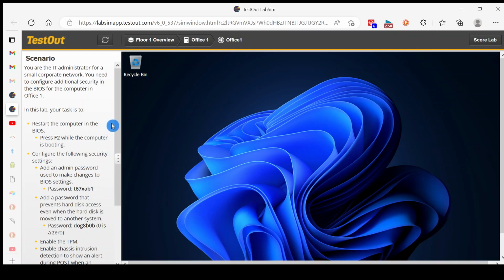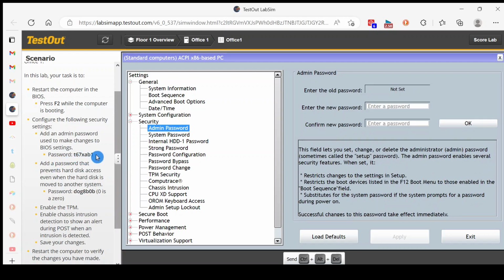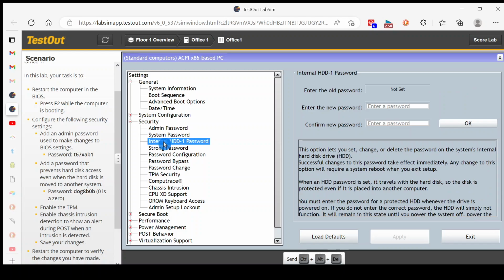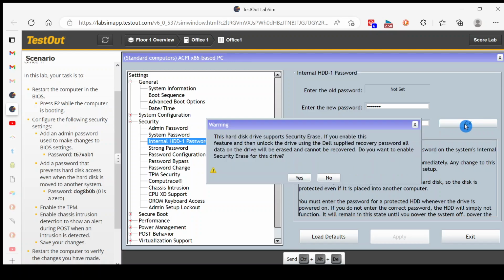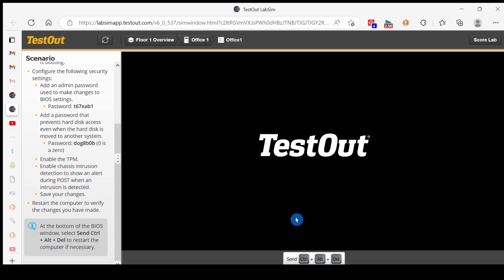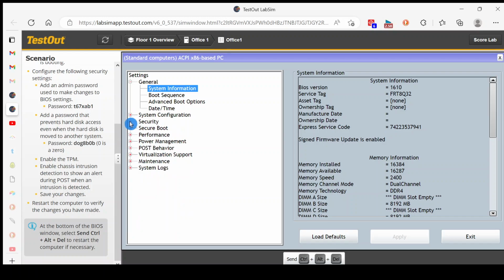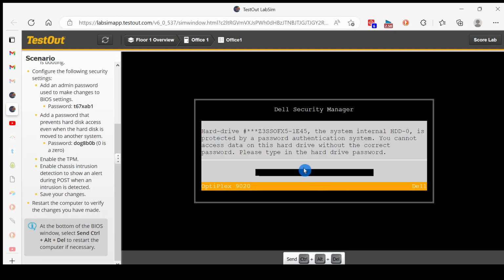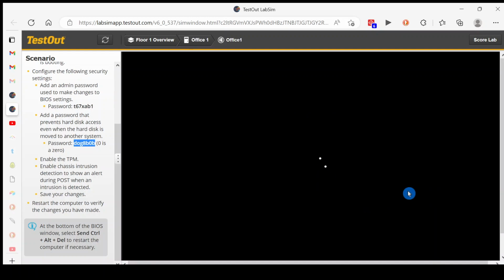TestOut 3.8.11 Configure BIOS UEFI Security